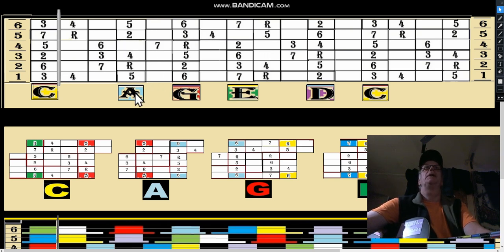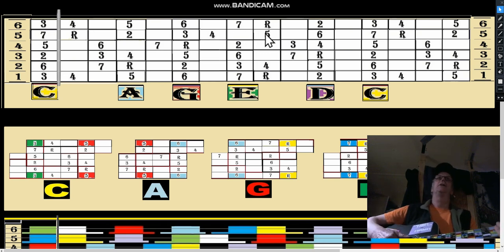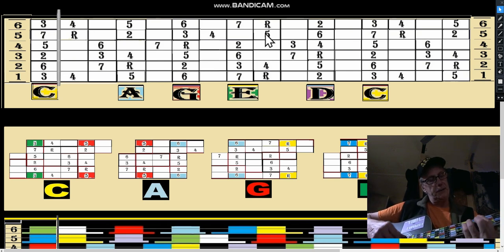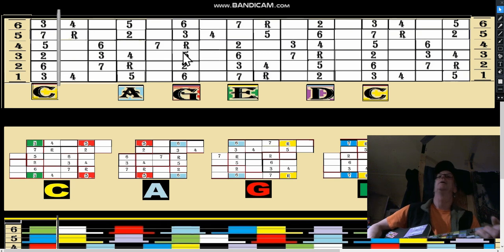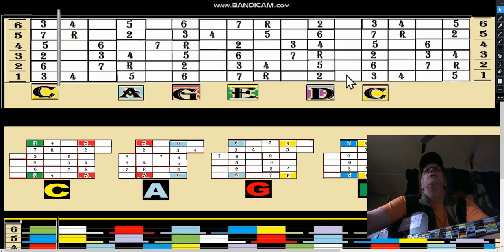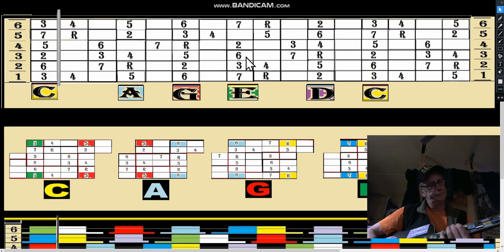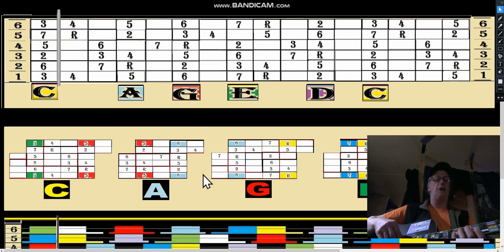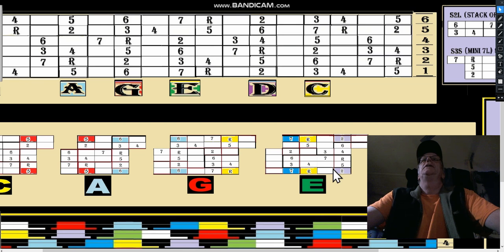Lesson 13 Part 3 of 5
Total Fretboard Freedom is the theme for this bold step in CAGED / Pattern playing.

The easiest way to come down from the warp is to follow the new rendered CAGED shape.